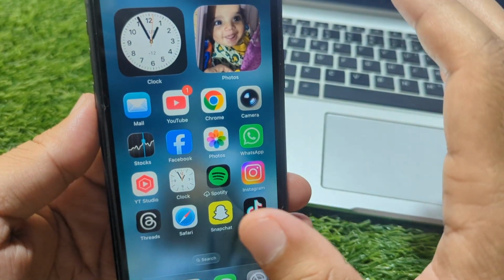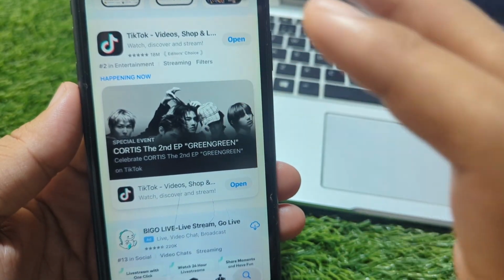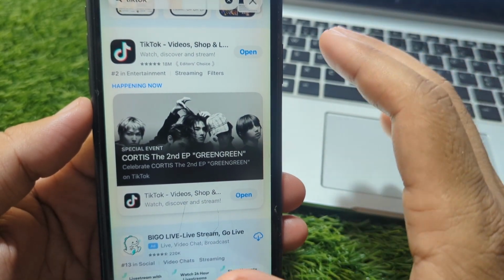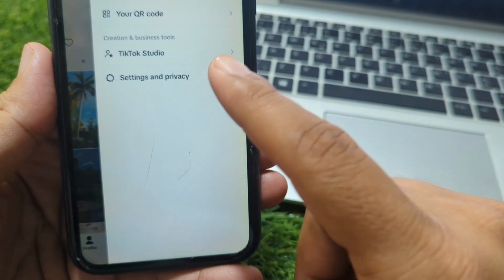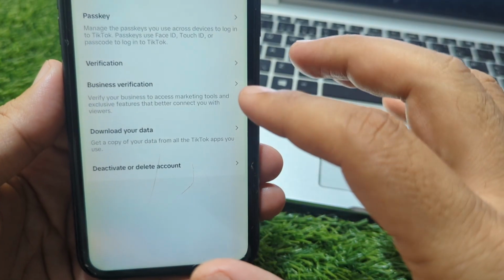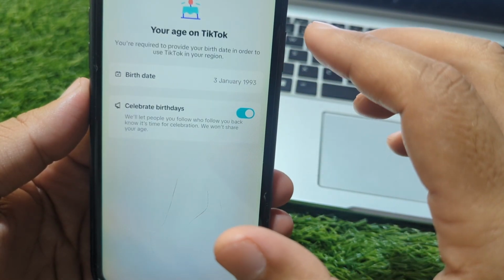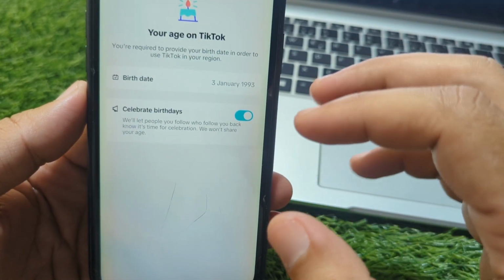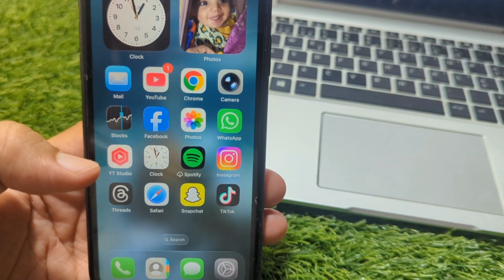TikTok Direct Message Option Not Showing How to Fix Direct Message on TikTok (2026)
Is your TikTok direct message (DM) option not showing? Don’t worry! In this 2026 step-by-step guide, I’ll show you how to fix the TikTok direct message problem quickly and بسهولة on both iPhone and Android.

Sometimes the DM option disappears due to privacy settings, age restrictions, app bugs, or account limitations. In this video, you’ll learn all the possible reasons and the exact solutions to get your TikTok messages working again.

🔥 In this video, you’ll learn:
• Why the TikTok DM option is missing
• How to enable direct messages on TikTok
• Fix privacy settings blocking messages
• How to update and reset TikTok settings

Follow along and restore your messaging feature in just a few minutes!

tiktok direct message not showing, tiktok dm not working 2026, fix tiktok messages problem, how to enable dm on tiktok, tiktok privacy settings messages, tiktok dm option missing iphone, tiktok messages not available fix, tiktok account restrictions dm, how to fix tiktok dm issue, tiktok guide 2026, tiktok messaging problem solution, social media fixes tiktok